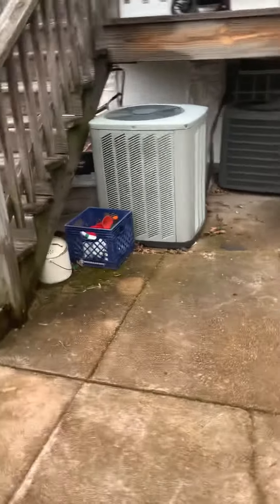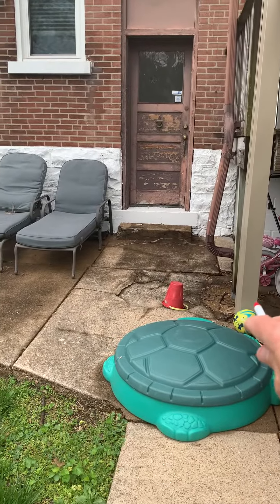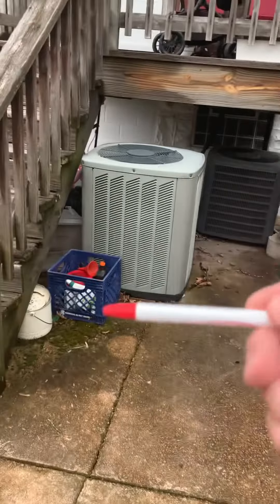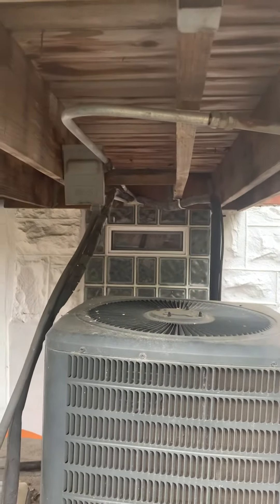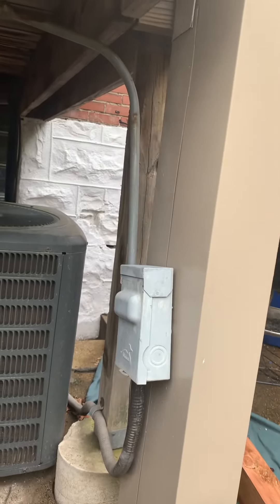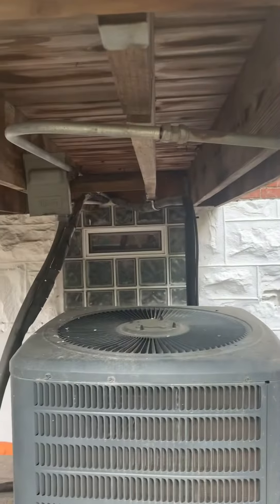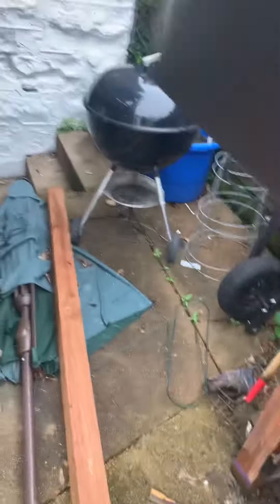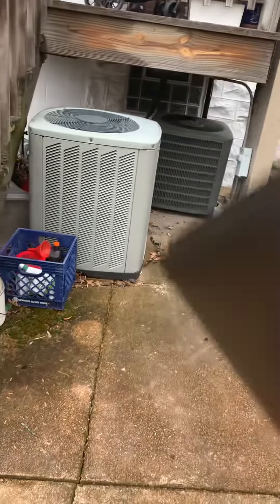Bb Kerford 5.6